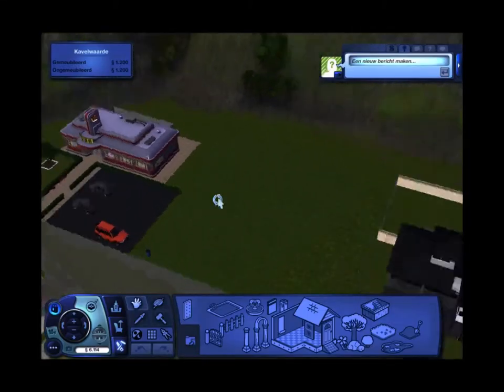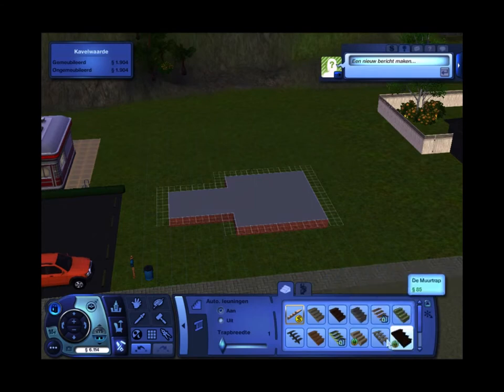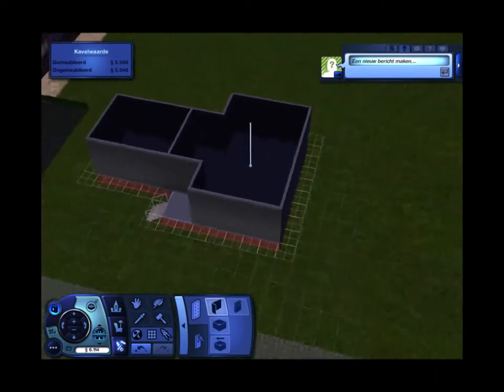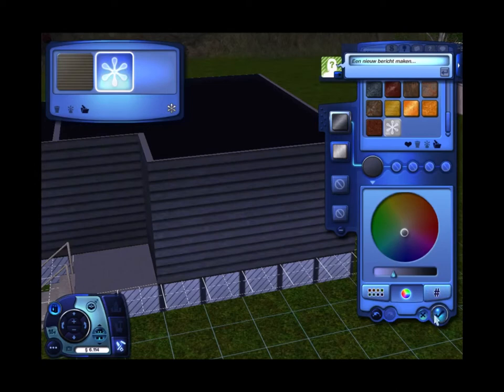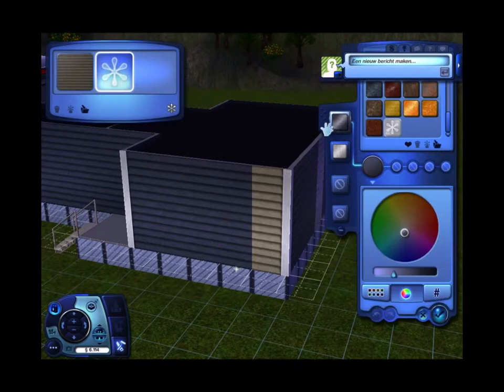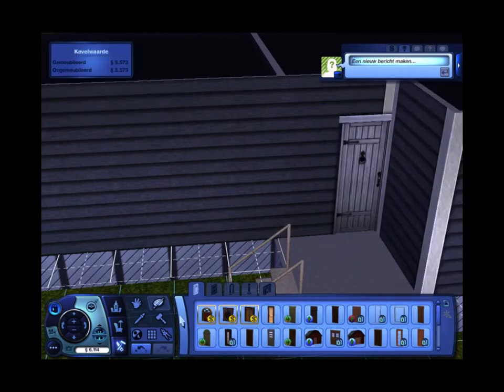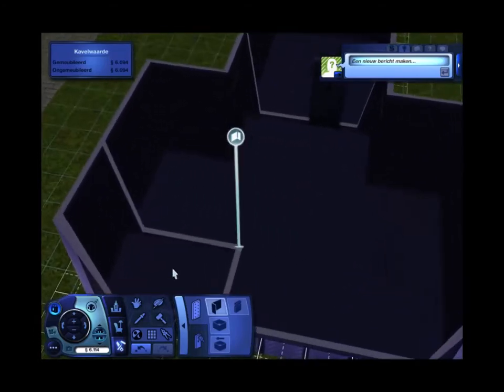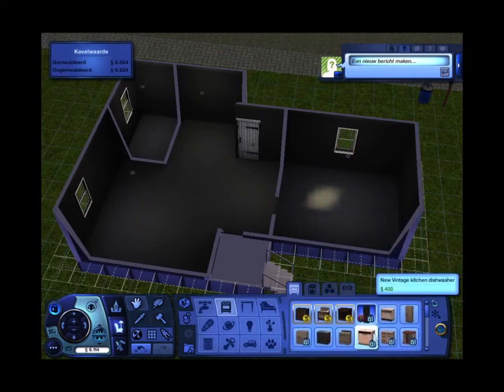Dreaming Big starter home speed build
Dreaming Big
A small starter home for the fillingup aluna island series